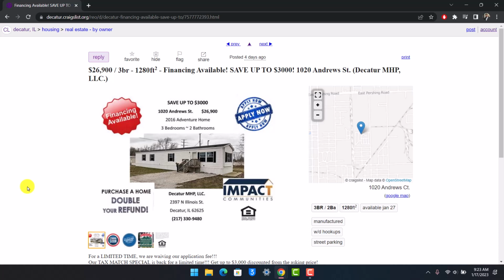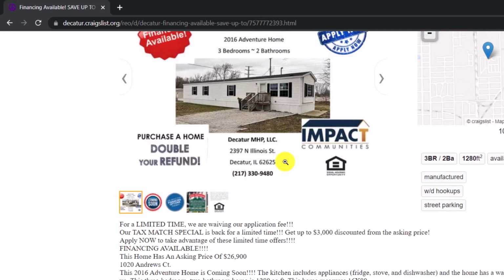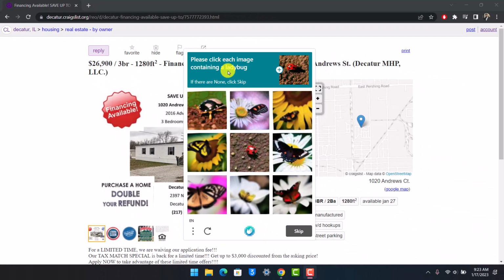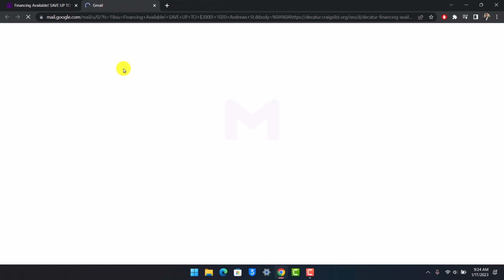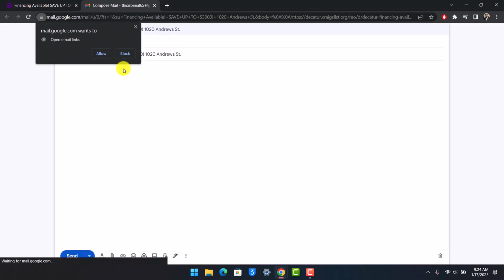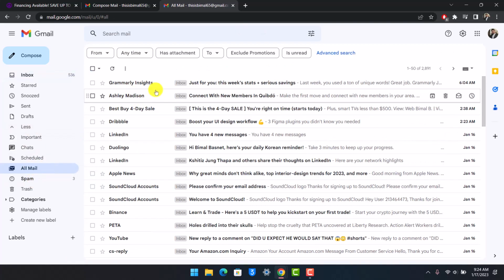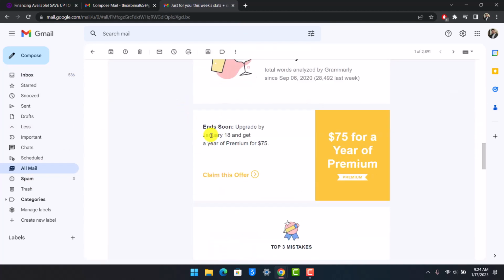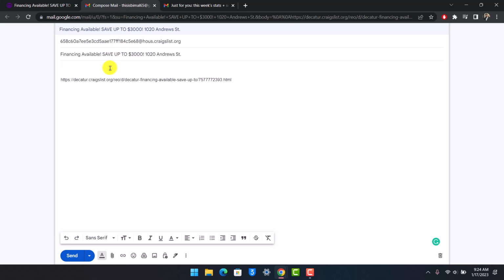How to Reply to Craigslist Emails !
In this tutorial video, I will quickly guide you on how you can reply to Craigslist emails as a seller. So make sure to watch this video till the end. We try to be responsive to as many questions as possible.

►  Chapters:
0:00 Introduction
0:11 Buyers Perspective
1:00 Reply as a Buyer
1:31 Conclusion